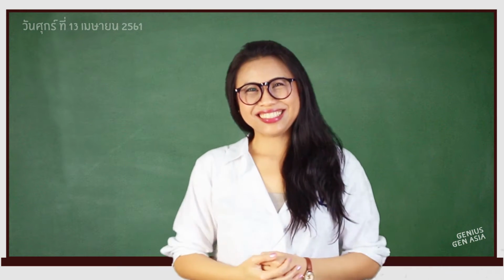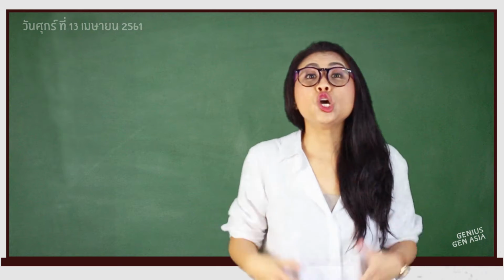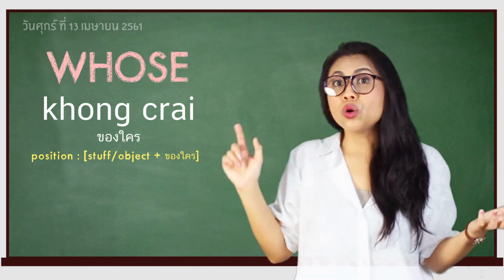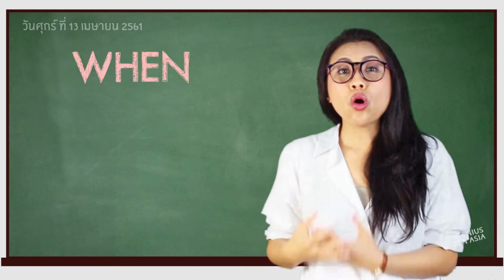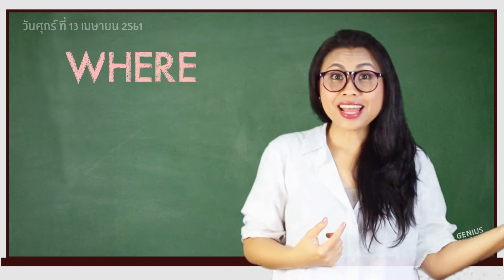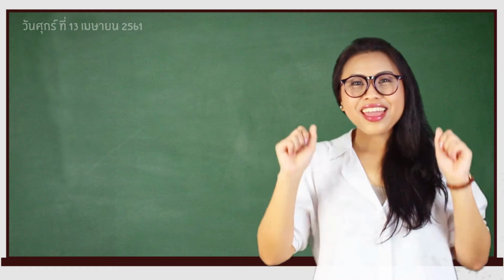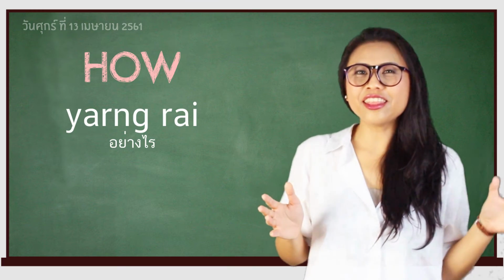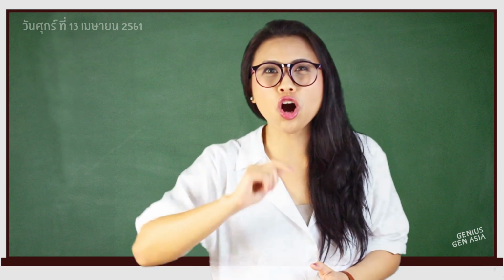How to make questions in Thai language (Let's Learn Thai S1 EP7)